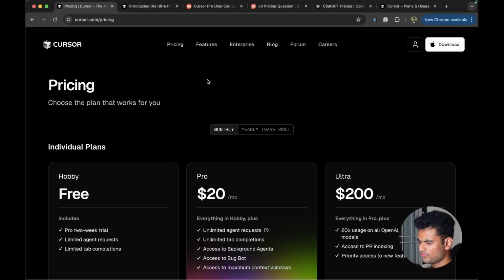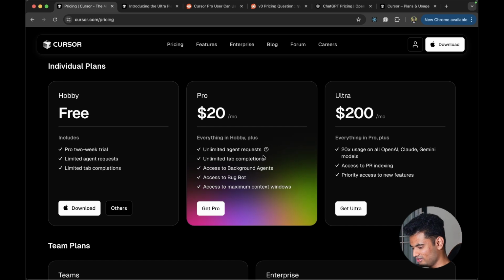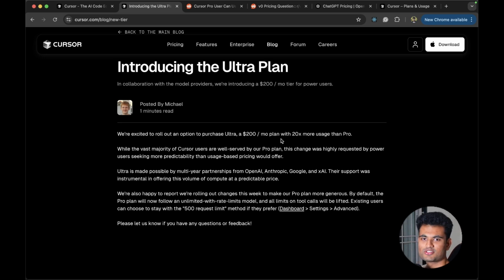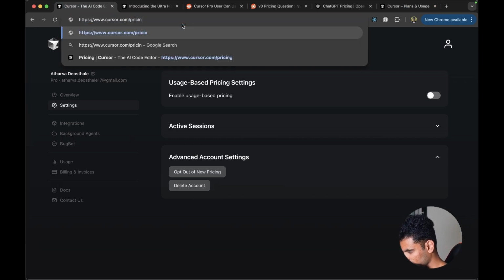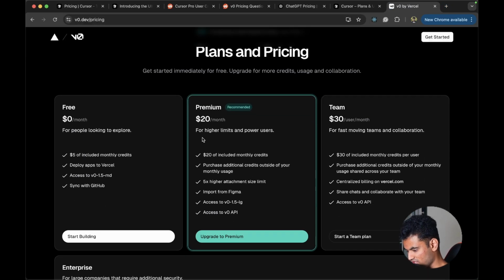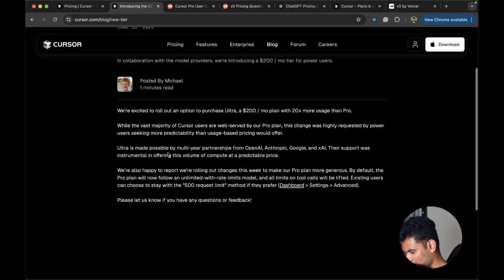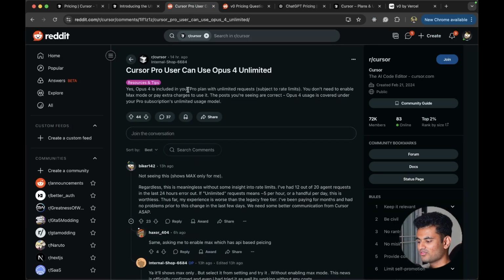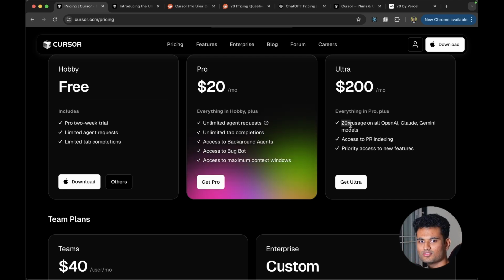Cursor is now UNLIMITED? What's the catch? A new $200/month plan?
Hello guys! In this video, we will look at the new pricing model for Cursor and how I feel it's a worser pricing model than before. This one involves uncertainity and that's exactly what I don't want from a paid plan. Are AI companies getting too comfortable charging money and not being transparent about what you'll get?

As of writing this, Cursor hasn't reflected their new pricing in their documentation, so it's a complete mess to understand what's happening.

Links

TIMESTAMPS

No timestamps for this one :)